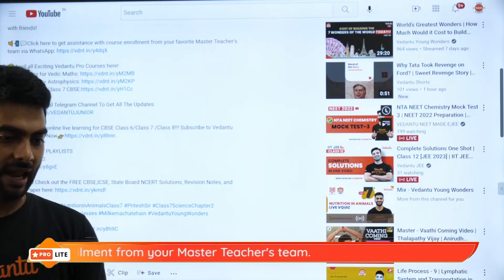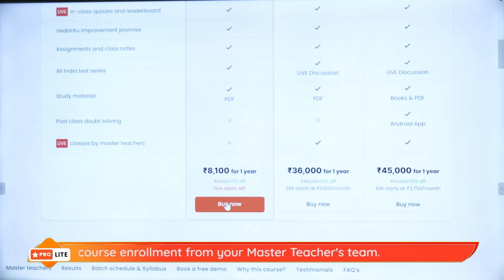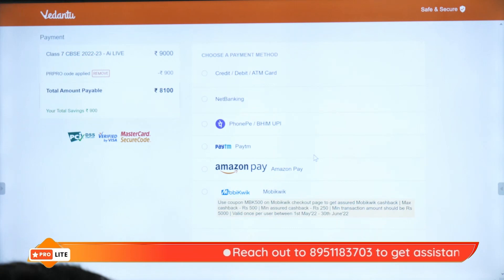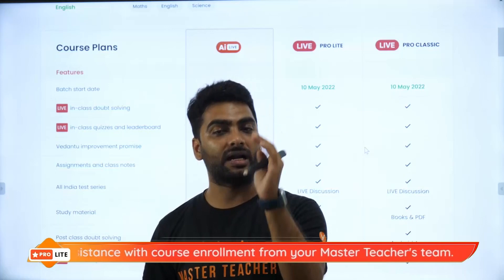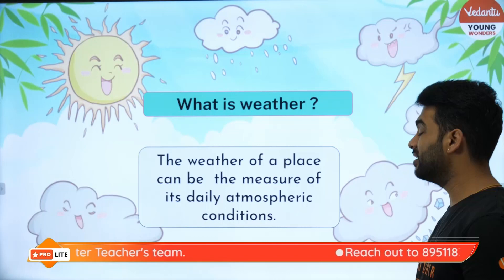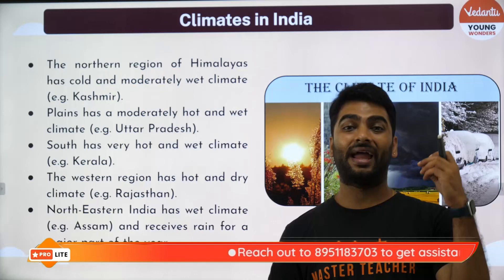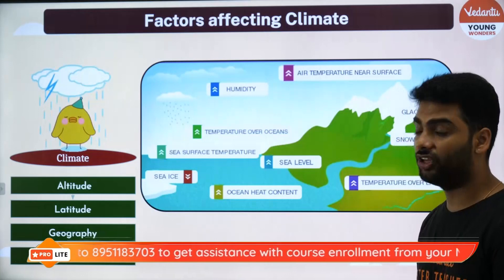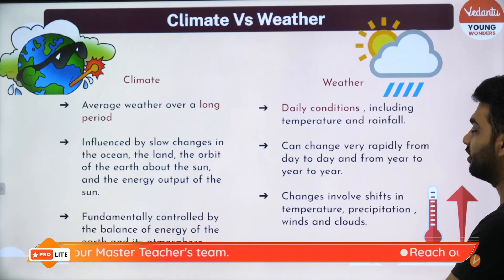Weather, Climate and Adaptations - 1 | Shiksha | Class 8 | Pritesh Sir | Vedantu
Learn Weather, Climate and Adaptations Class 7 Science Chapter 7 here!! In today's Class 7 Science Shiksha session on Chapter 7, your favorite  Master Teacher Pritesh Sir will make you learn the topics “Weather, Climate”. Do watch the entire video lecture for a better understanding of this topic “Weather, Climate and Adaptations ” of CBSE class 7 science/ NCERT class 7 science.